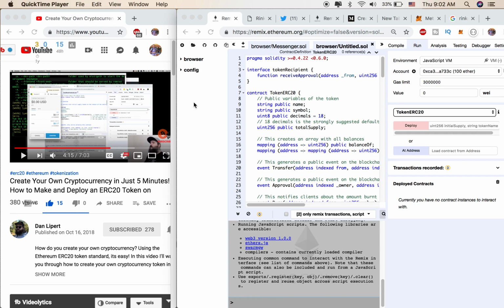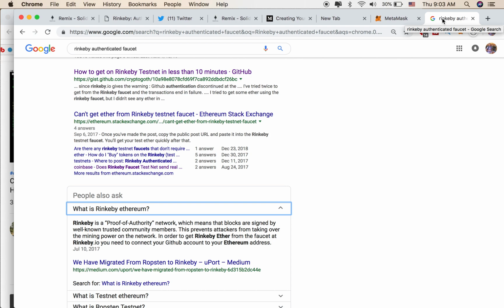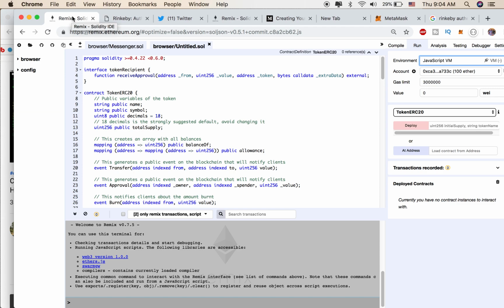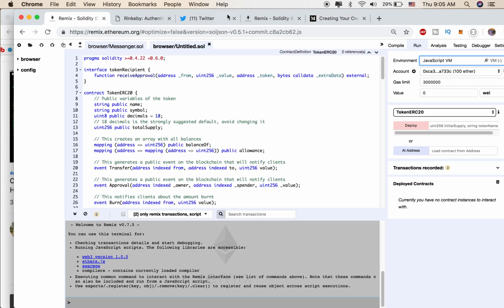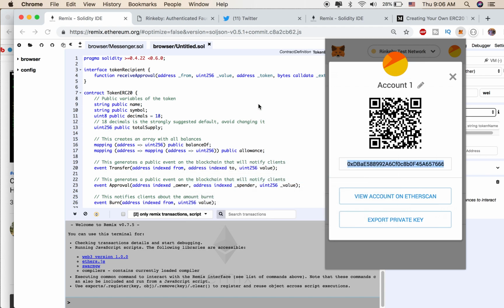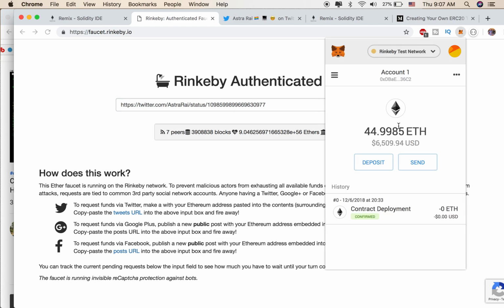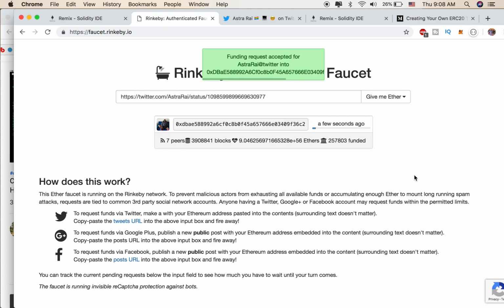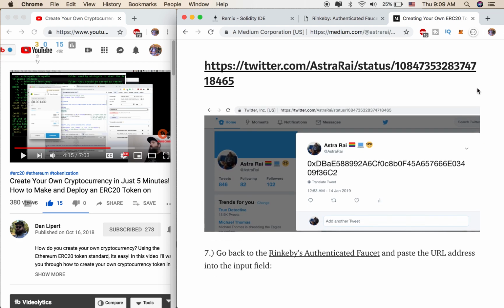How to Get Rinkeby Testnet Ether Before Creating a ERC20 Token Smart Contract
Do you want to create your own ERC20 Token? If so, you come to the right station. Well, sort of. This video is a demonstration of how to obtain testnet Rinkeby Ether, so that when you're ready to deploy your smart contract and test on Rinkeby's testnet, you'll have enough fake Ether to deploy your contact. In real life, you have to pay gas when deploying a smart contract, the process is the same for testing.

You're not using real money folks.
This is only a test...

I fable to created my first ERC20 by watching Dan's tutorial, Create Your Own Cryptocurrency in Just 5 Minutes! How to Make and Deploy an ERC20 Token on Ethereum. When watching the video, I didn't understand how the testnet ether was posted to his MetaMask Account. So, I created this video to explain. I thought to me my own "Create and ERC20 Token" video, but I don't see a need to reinvent the wheel.

So, now you have your testnet ether! Go check out Dan's tutorial to create you ERC20 Token Smart Contract.